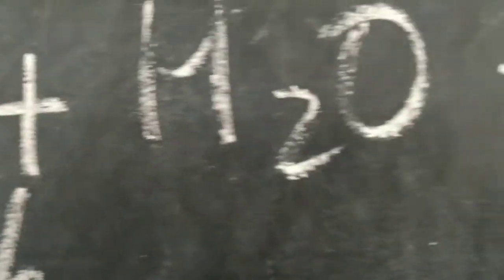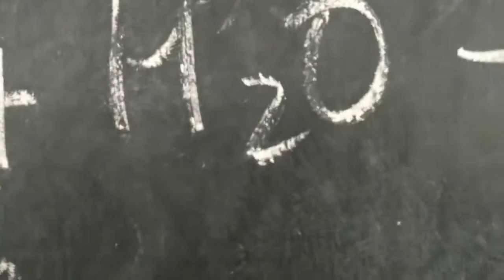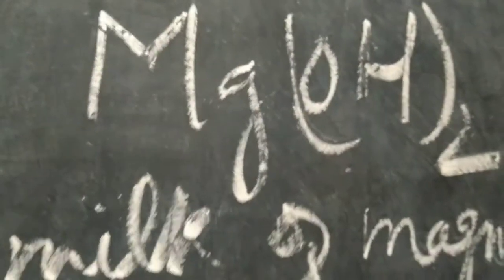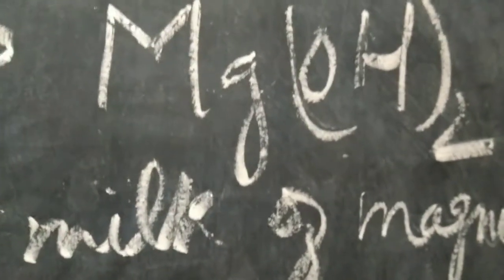Five chemical reactions.Part l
Class IX, Practical